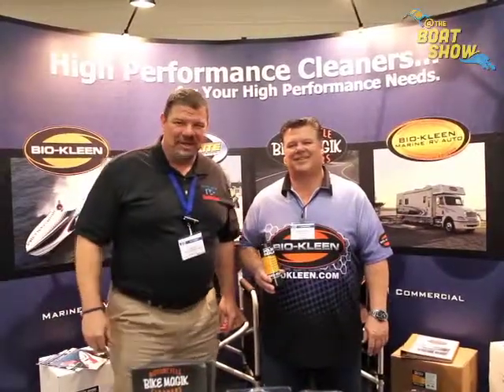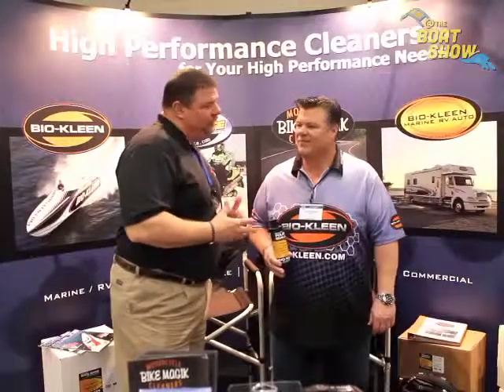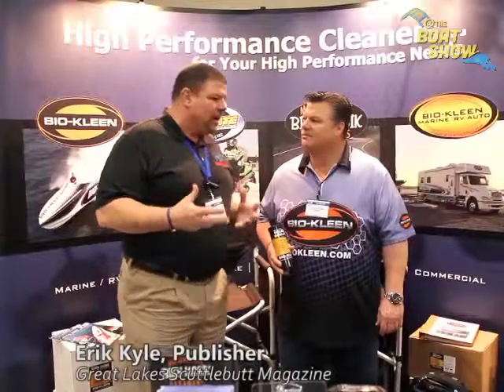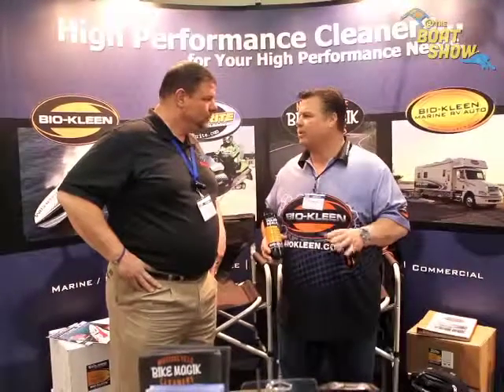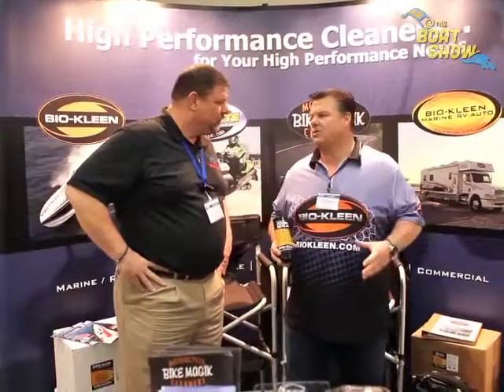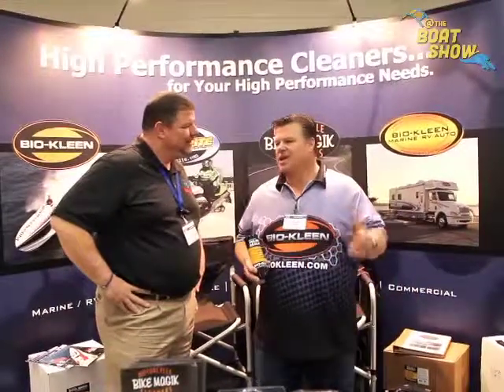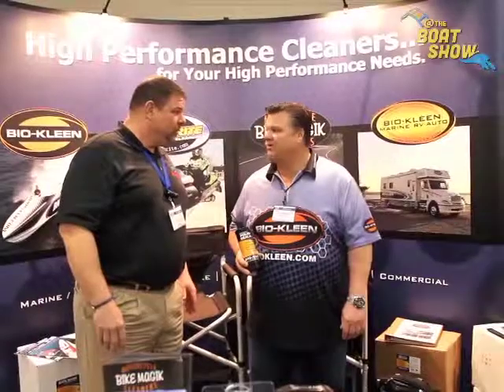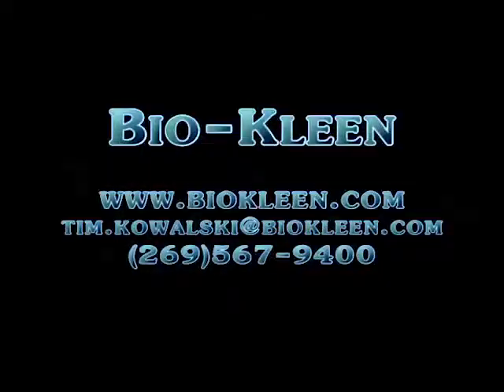Bio-Kleen at The 2015 Grand Rapids Boat Show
Erik Kyle, Publisher of Great Lakes Scuttlebutt Magazine, speaks to Tim Kowalski from Bio-Kleen at The 2015 Grand Rapids Boat Show.

The 2015 Grand Rapids Boat Show was held from February 18-22 at Devos Place in Grand Rapids, Michigan.